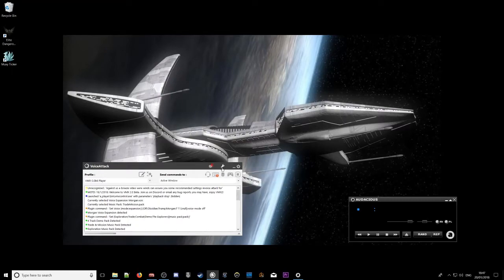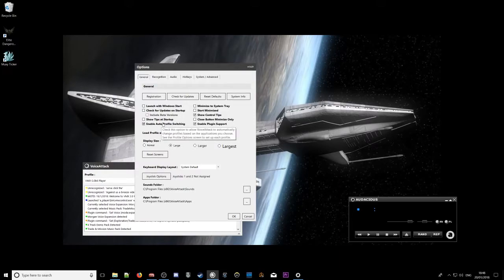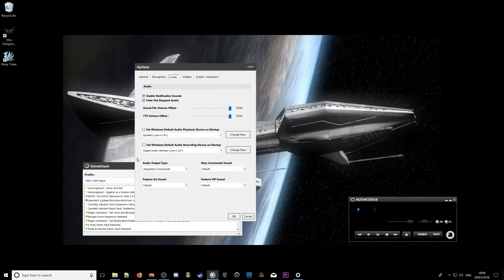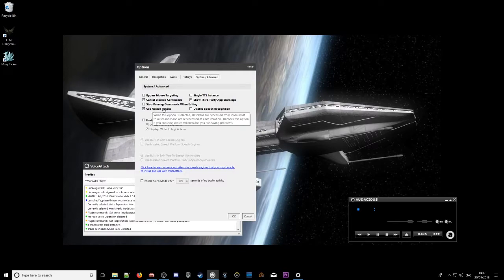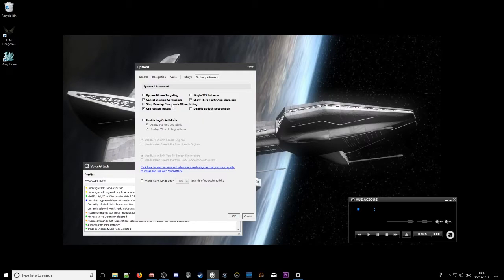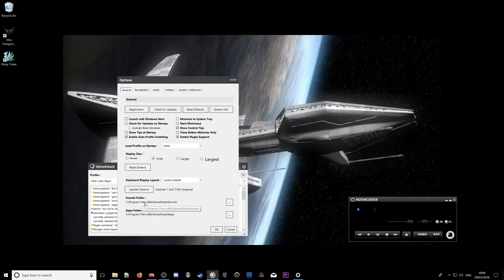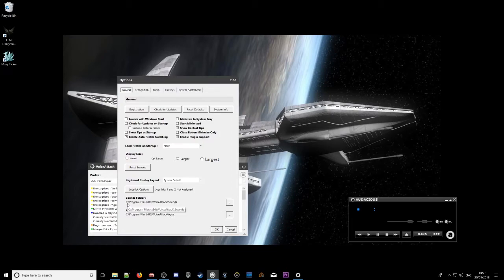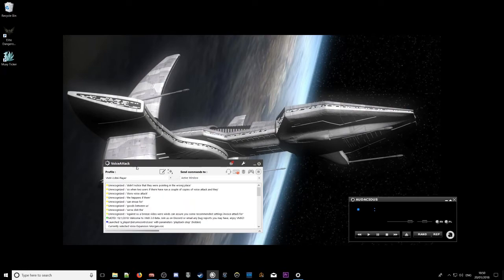Recommended Voice Attack settings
Short video taking you through recommended Voice Attack settings when using VMX Player 2. New users should use this as a checklist before activating the VMX Player profile in Voice Attack.